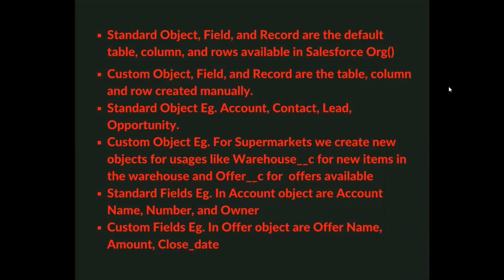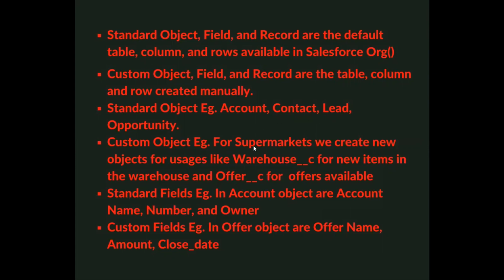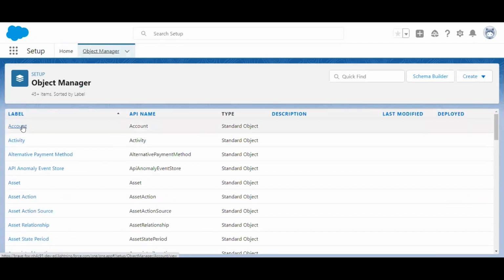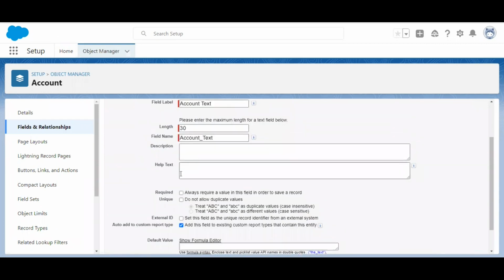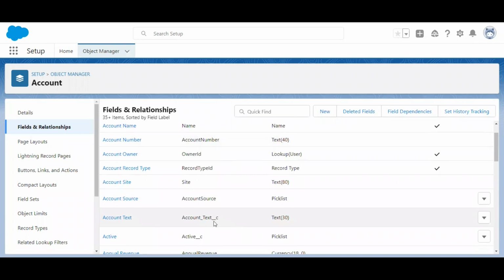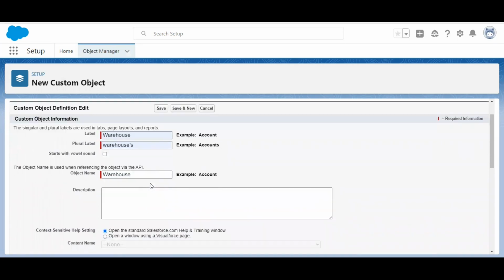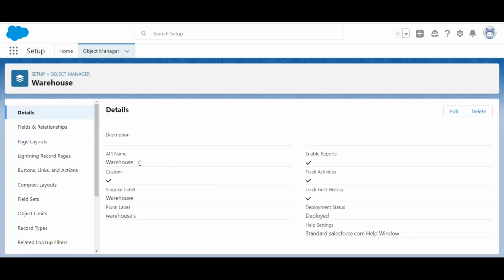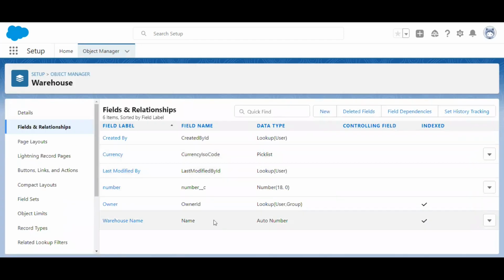Standard and Custom object, fields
This Video explains the definition of Standard and Custom objects and their fields with a live demo of creating custom objects and fields in both standard and custom objects.

For Notes follow this media handle